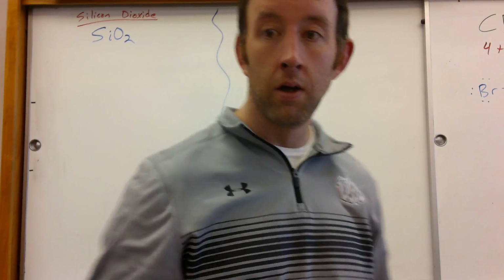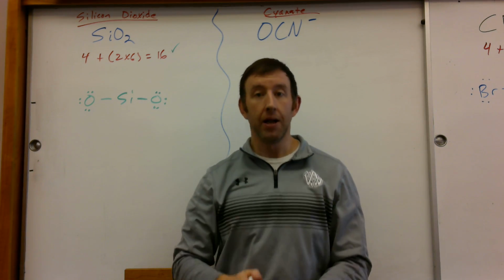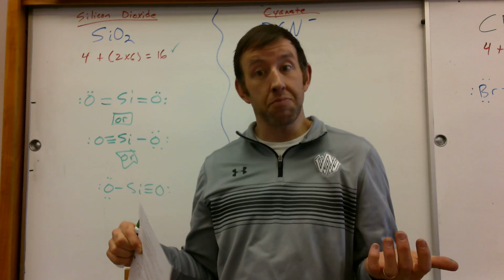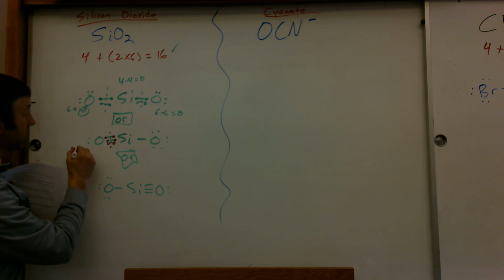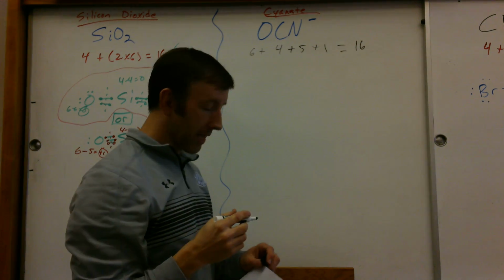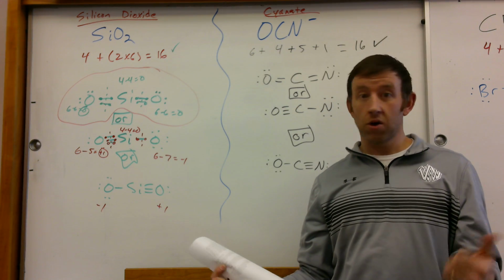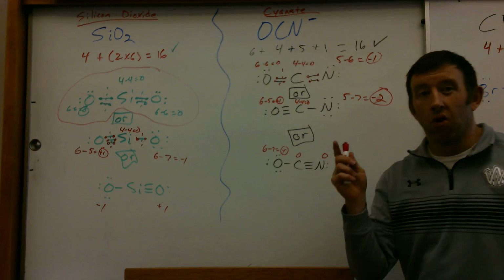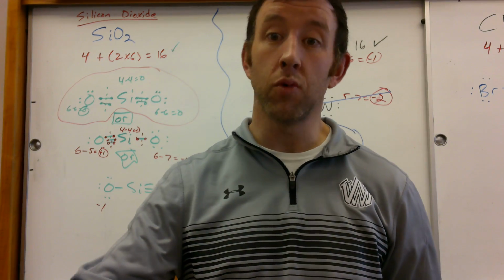Not-So-Basic Lewis Structures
How to decide between different possible Lewis Structures